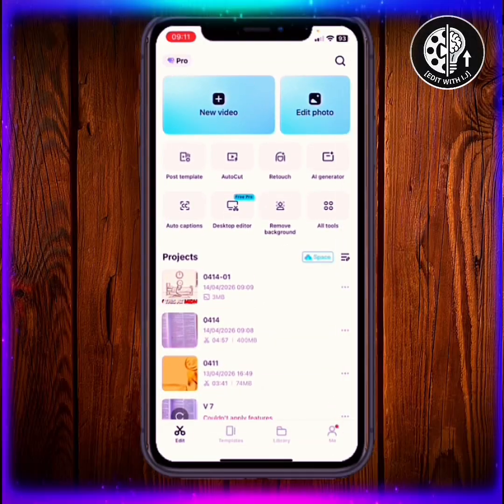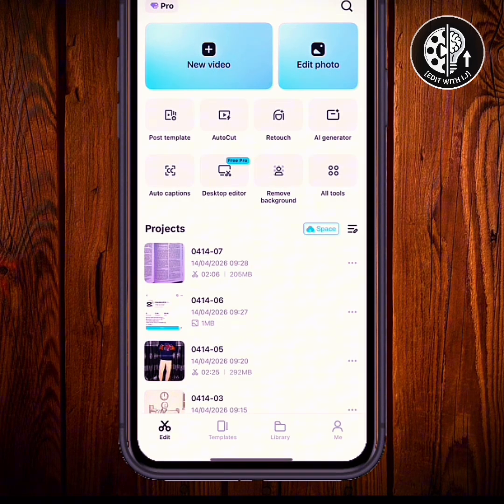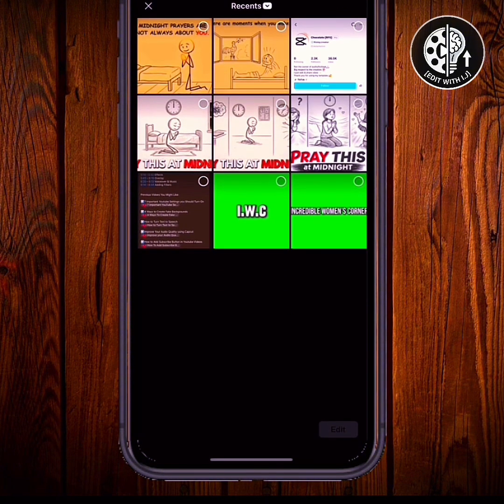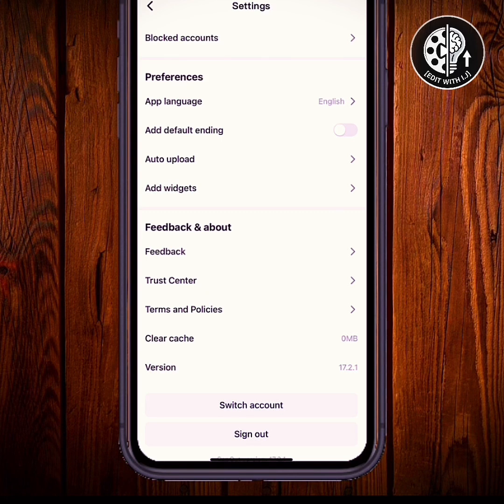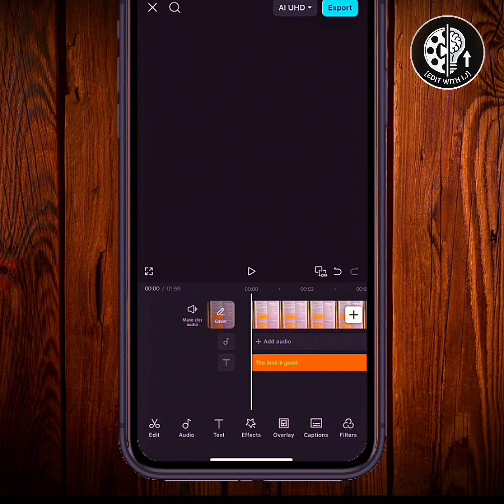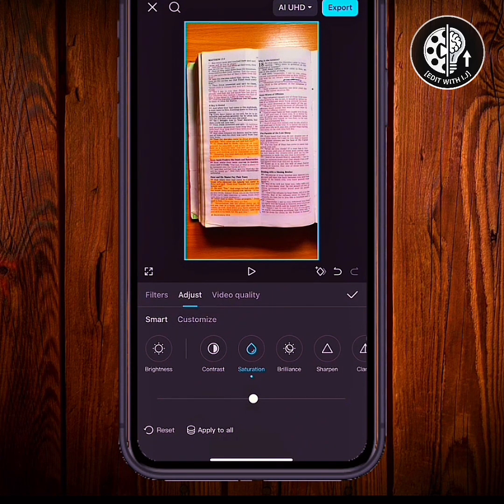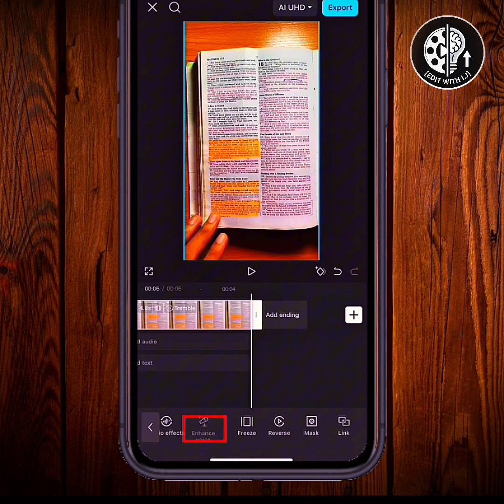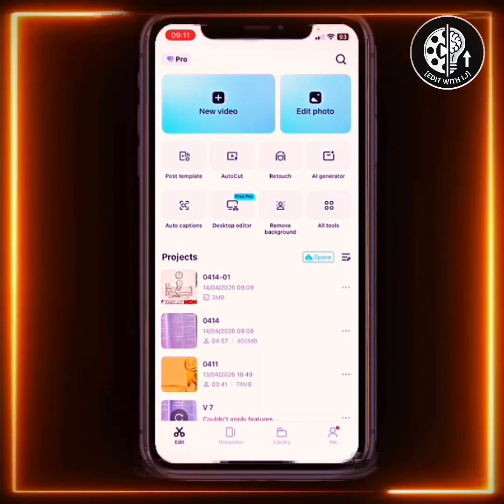CapCut Mobile Tutorial: Full Interface Explained (Beginner to Pro)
Ever opened CapCut and felt completely lost looking at all the buttons and tools? You’re not alone.

 In this video, you’ll get a clear, beginner-friendly breakdown of the entire CapCut mobile interface so you can finally understand what everything does—and start editing with confidence.

Whether you’re a complete beginner or trying to improve your editing workflow, this guide will help you stop guessing and start creating clean, professional videos.

If you found this video helpful, make sure to:
💬 Comment your biggest struggle with CapCut or video editing
Your support helps this channel grow and allows me to create more simple, practical tutorials for you.